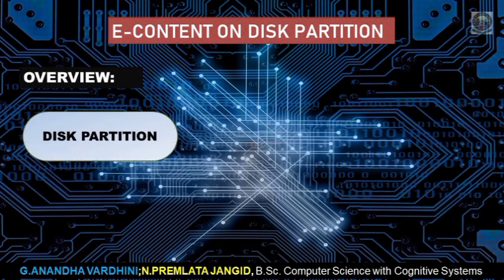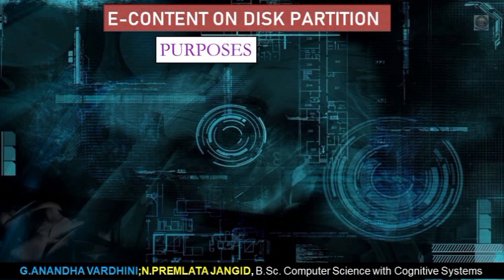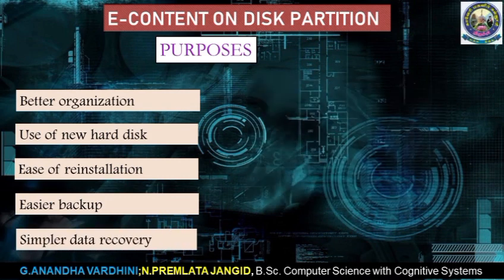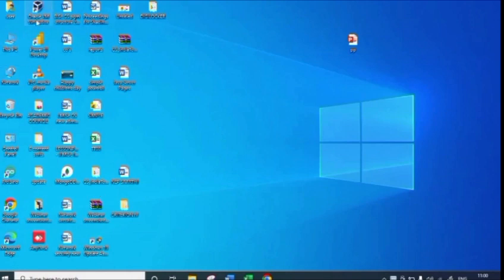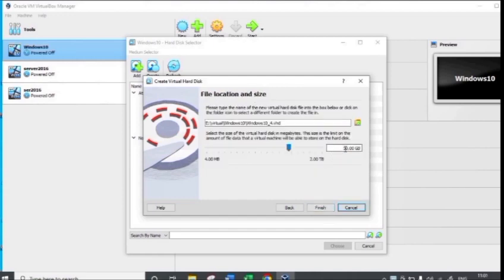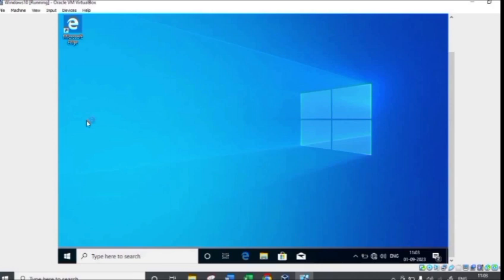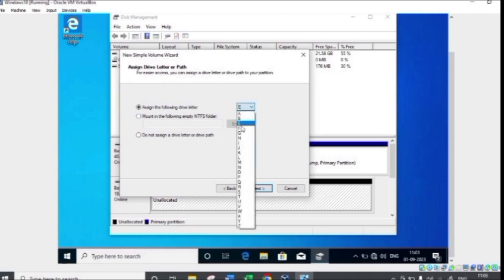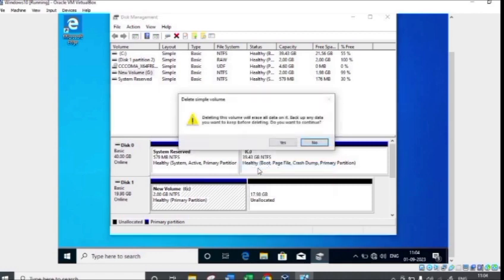DISK PARTITION G ANANDHA VARDHINI & N PREMLATA JANGID - II B.Sc Cog